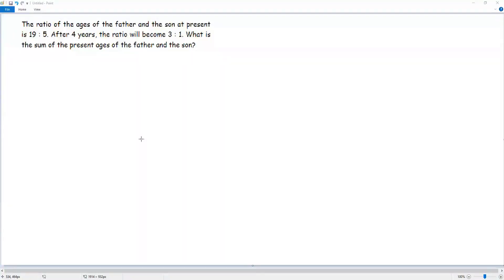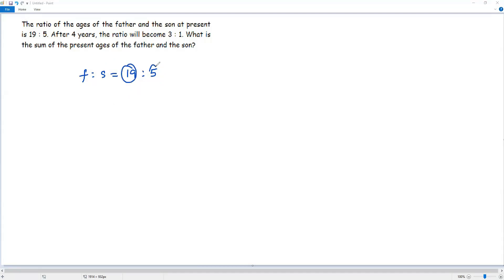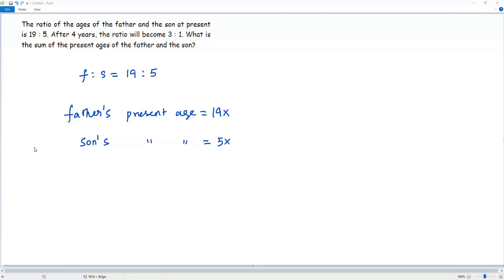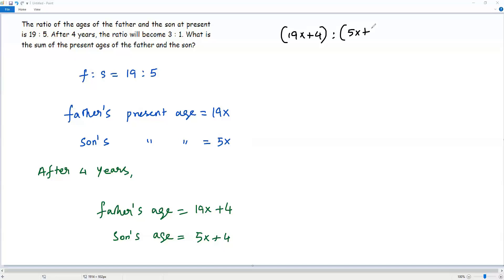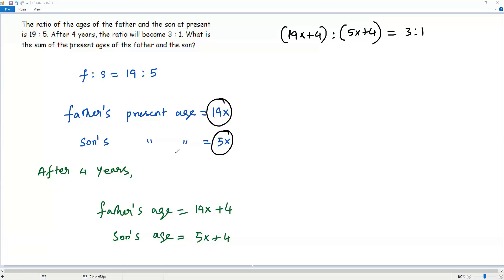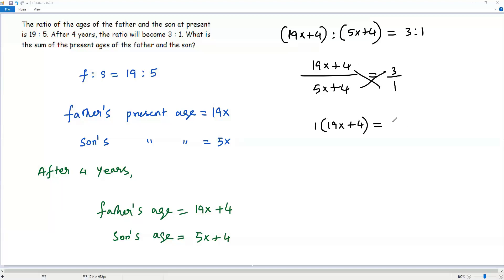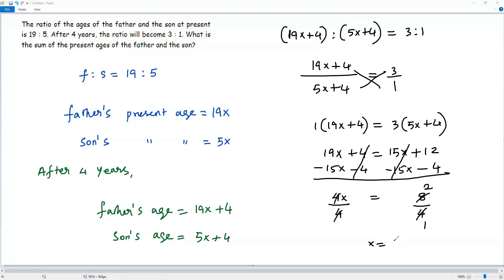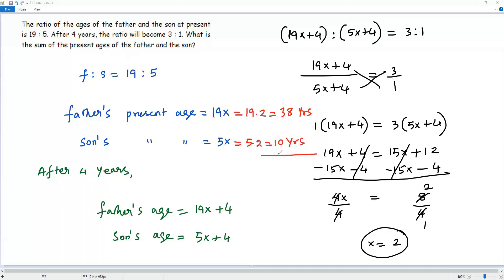The ratio of the ages of the father and the son at present is 19 : 5. After 4 years, the ratio......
How to solve problems on ages with ratio